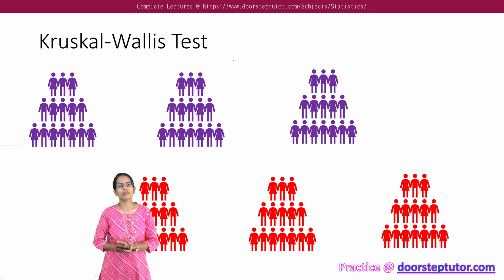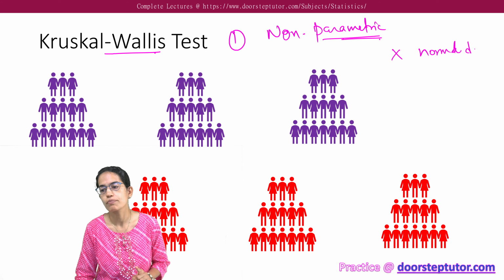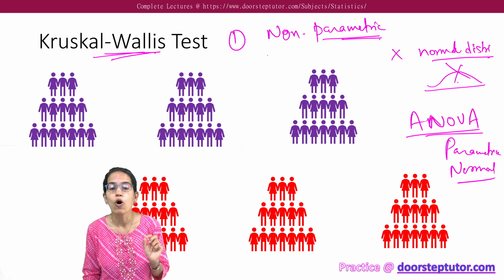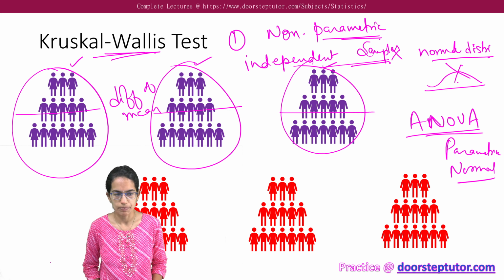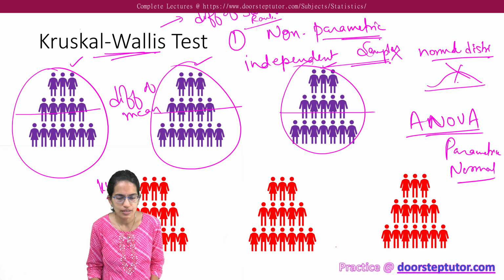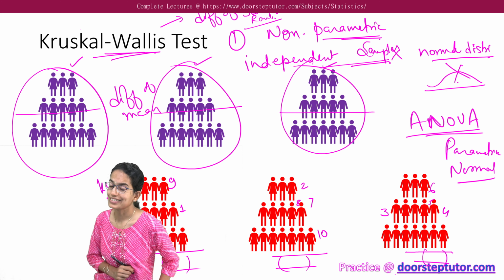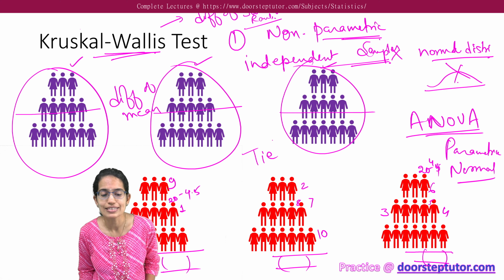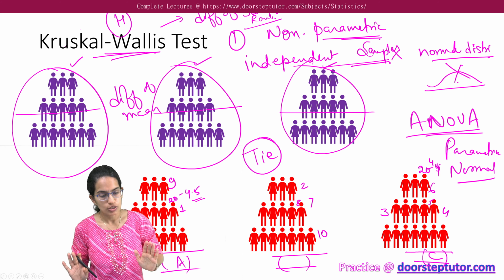Kruskal-Wallis Test: Non-Parametric Test Video @ | Biostatistics | Psychology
Chapters:
0:00 Introduction to Kruskal-Wallis Test
0:34 Kruskal-Wallis vs ANOVA
0:55 Sample Requirements & Friedman Test Comparison
1:29 Assigning Ranks in Kruskal-Wallis
2:34 Handling Tied Ranks

For students preparing for the UGC NET Psychology exam, understanding non-parametric statistics is essential for scoring well on research methodology questions. This video provides a detailed explanation of the Kruskal-Wallis test, exploring how it serves as a non-parametric alternative to ANOVA when dealing with non-normally distributed data across three or more independent samples. You will learn the core differences between Kruskal-Wallis and the Friedman test, particularly how ranks are assigned and calculated. The lecture also covers how to handle tied ranks to ensure accurate statistical analysis in biostatistics and psychological research.

Kruskal-Wallis test is a one-way ANOVA ranks developed by William Kruskal and W. Allen Wallis. This is a non-parametric test used to examine whether the given sample originates from the same distribution and compare two or more independent samples of equal or different sample sizes. The one-way analysis of variance is the equivalent of Kruskal-Wallis test.
The stochastic dominance of one sample over the other sample is indicated by the Kruskal-Wallis test. But the test fails to examine where the stochastic dominance take place in the sample or for how many pairs in the sample are stochastically dominated. To understand about the stochastic dominance specifically, some other tests are used.
Assumptions
To apply the Kruskal Wallis test the variables of the study must fulfill the following conditions:
⦿ There should be one independent variable with two or more levels. Generally, Mann Whitney tests are used for two levels of variables, whereas; Kruskal Wallis tests are used commonly with three levels of independent variables.
⦿ This test is applicable to dependent variables with ordinal scale, interval scale or ratio scale.
⦿ According to the assumption of independence, Kruskal Wallis test is applicable when the observations are made independent. That is, there should not be any relationship between the members in each group or between groups.
⦿ All groups must have equal or same distribution.